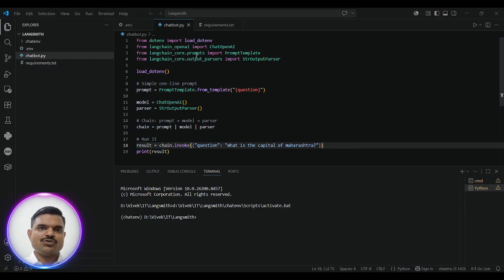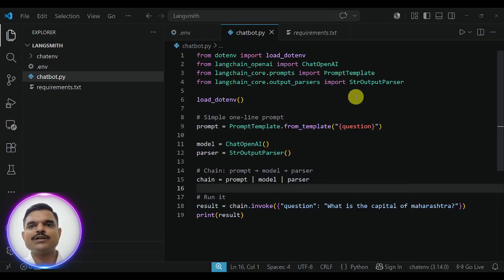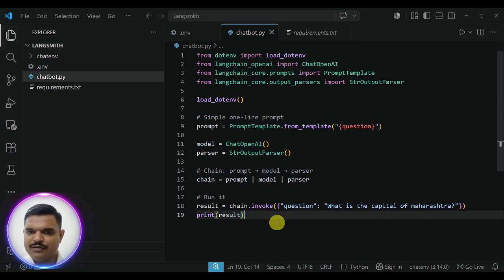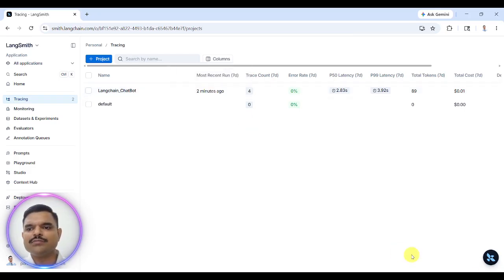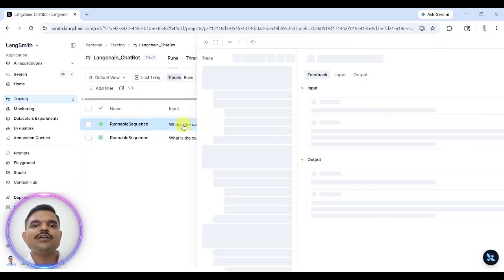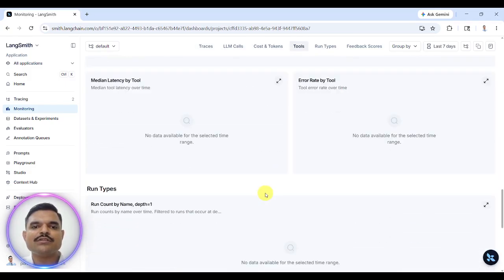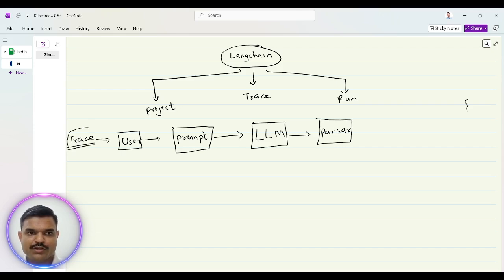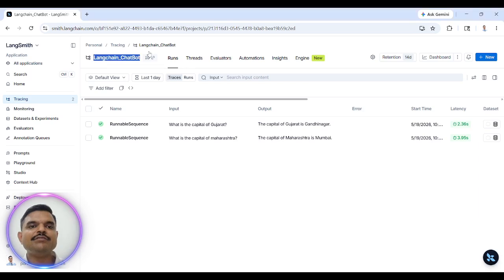LangSmith Explained Simply | Projects, Runs, Traces & Observability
In this beginner-friendly LangSmith tutorial, we will learn how to use LangSmith with LangChain step-by-step.

You will understand:
✔ What is LangSmith
✔ Why LangSmith is important
✔ What are Projects, Runs, and Traces
✔ What is AI Observability
✔ How to debug LangChain applications
✔ How to monitor LLM applications
✔ How to track prompts, tokens, latency, and errors
✔ LangSmith integration with LangChain
✔ Real working chatbot example using LangSmith

This tutorial is specially designed for:
- Python Developers
- AI/ML Engineers
- Generative AI Beginners
- LangChain Learners

By the end of this video, you will clearly understand how professional AI applications are monitored and debugged using LangSmith.

Technologies Used:
- Python
- LangChain
- LangSmith
- OpenAI